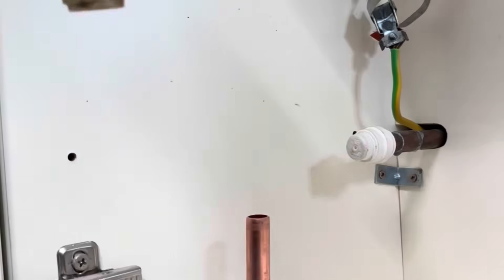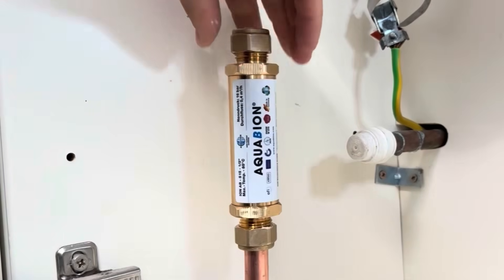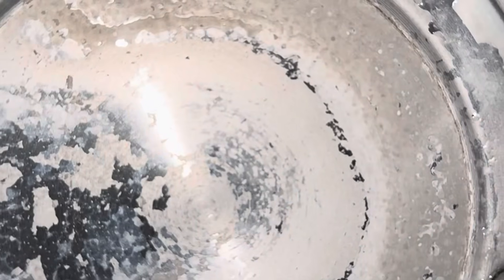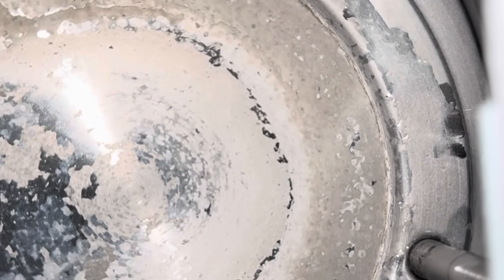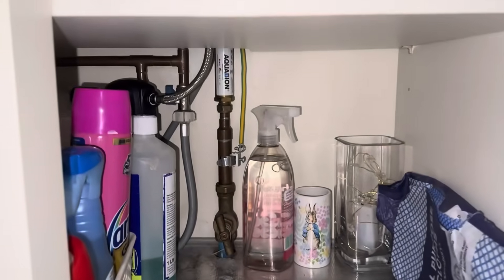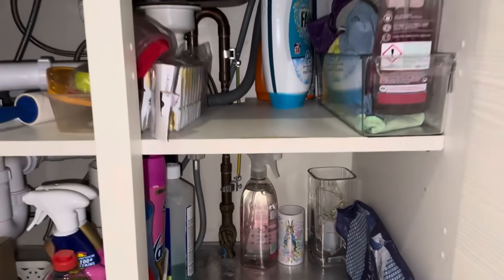How to help stop limescale issues in your house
In today’s video I’m installing a Aquabion water conditioner filter. A customer has asked me to come in to help with the limescale issues but request requested for me not to fit a water softener as they wanted all outlets in the house to be able to drink from.

A water softener has a advantages as well as disadvantages. These are mainly keeping up with salt demand which might sound easy but most people run out and therefore their water softener is doing nothing, they have a tendency of restricting flow rates. They take up a lot of space underneath kitchen cupboards and can only be stored in certain houses as the watermain can be brought in in various places.

This is why I always recommend an Aquabion water conditioner filter as they’re able to be placed just after the stop tap which can be brought up anywhere in the house they don’t require any maintenance for seven years. They keep all the healthy minerals inside your water and you can drink from all outlets, not just one in the house.

The units don’t eliminate limescale completely, but what they do do is stop the limescale from building up on itself which means that you’re able just to wipe away without it building up to that hard crusty substance which causes problems.

When installing the filter you have to read the manufacturers instructions as they like to have an equal amount of copper the distance of the unit overside before and after and insights the packaging is a earth bonding cable with two clamps that has to be put over side to prevent earthing currents Affecting the filter.

If you wanna find out more about the filter, then I’ll leave a link below and if this videos helped you in anyway and please make sure you give it alike drop a comment down below subscribe with you and I’ll see you on the next one.